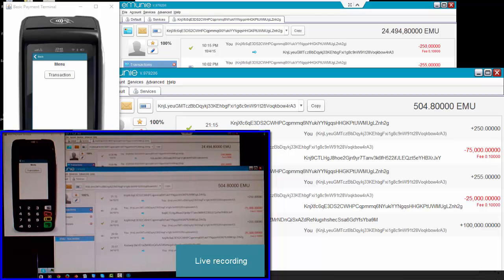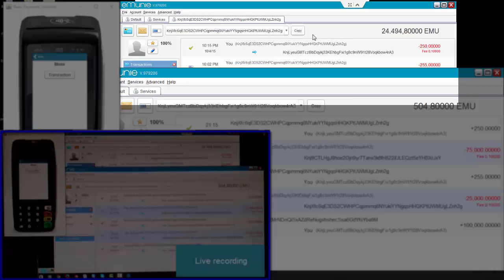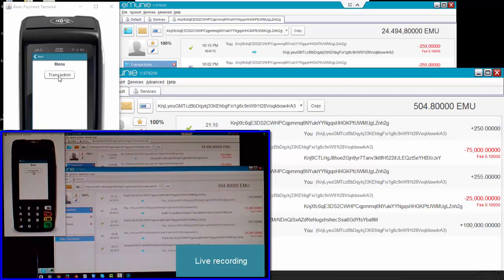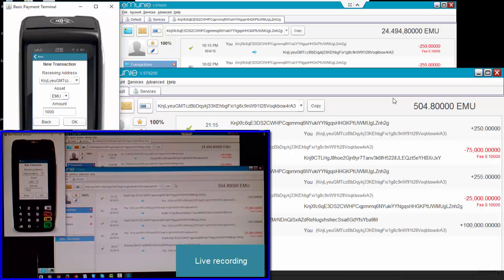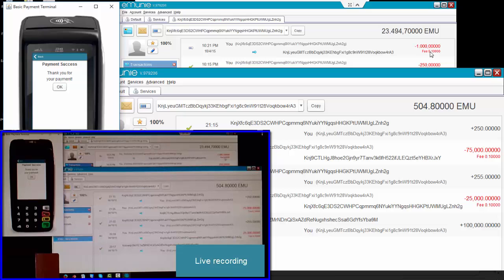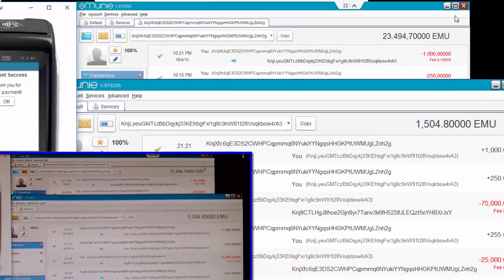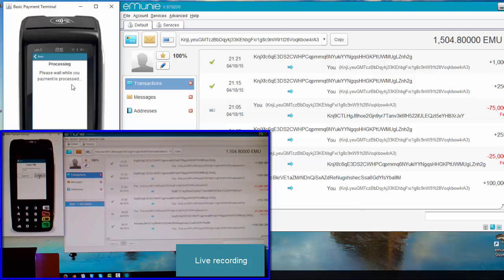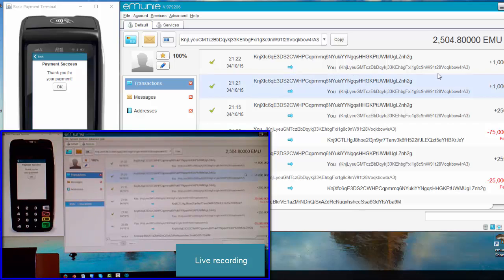eMunie POS Demo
Live demo of a POS transaction using eMunie.